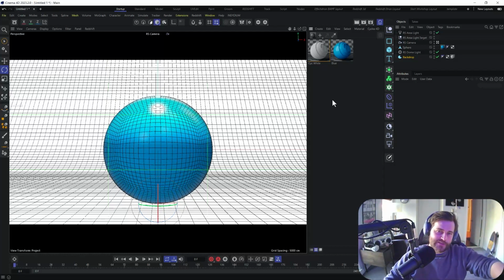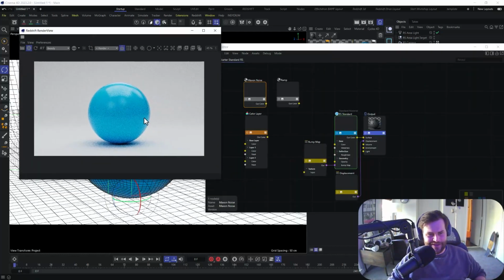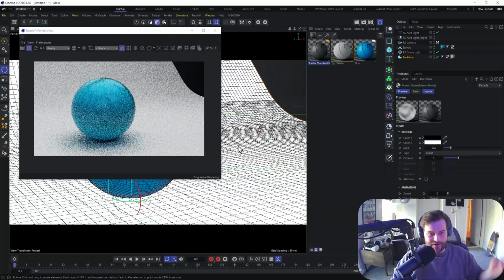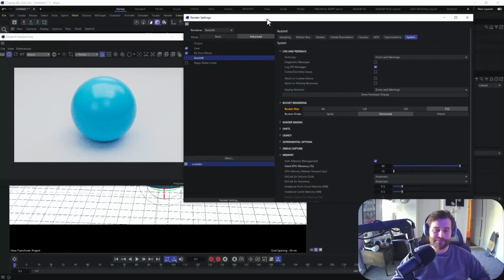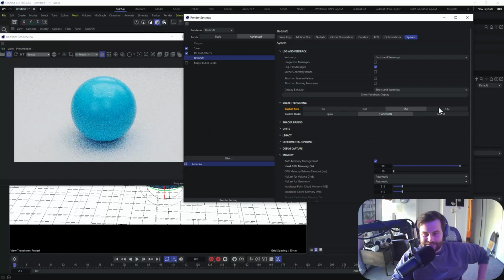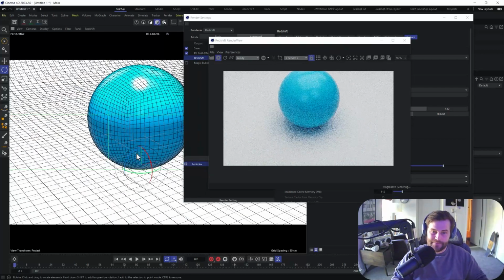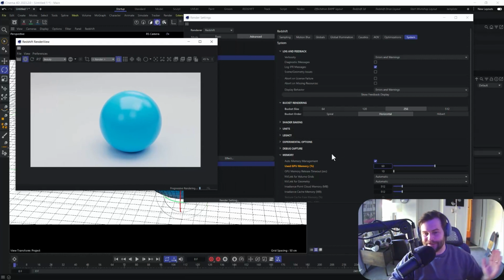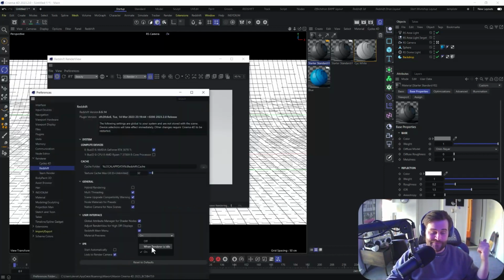Fix Redshift Slowdown - Memory Leaks & Laggy Response IPR RS Renderview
Become Confident and Comfortable with C4D, Redshift, and yourself as an artist. Join the Mind + Motion Workshop!
In today's C4D 2023 we talk about causes and fixes for Redshift slow downs. Sometimes the Material Previews lag out and freeze up the machine, sometimes the IPR isn't being very responsive and we talk about why and how to fix / prevent it!
Chapters:
0:00 - Intro
0:15 - Why
2:54 - Fix